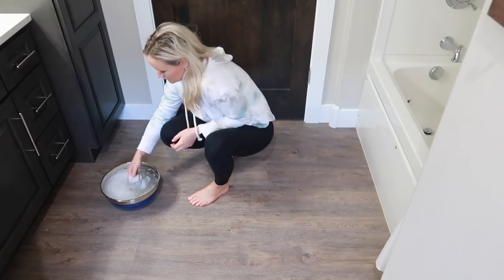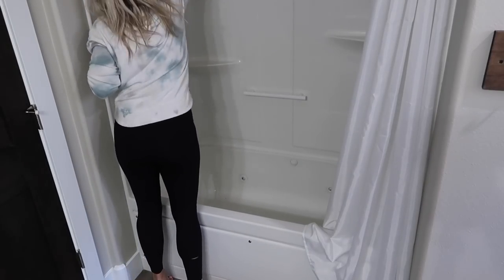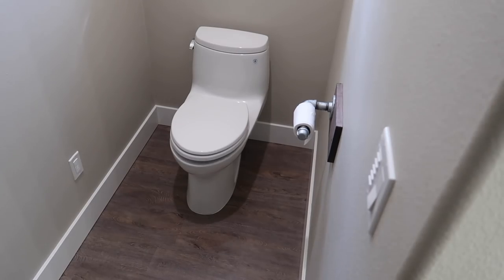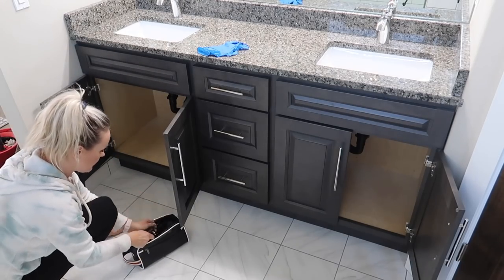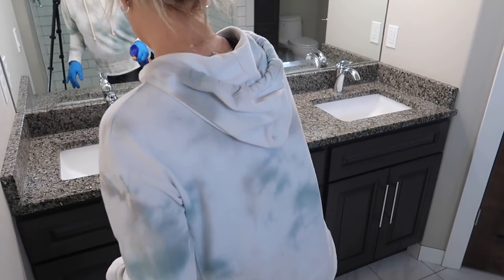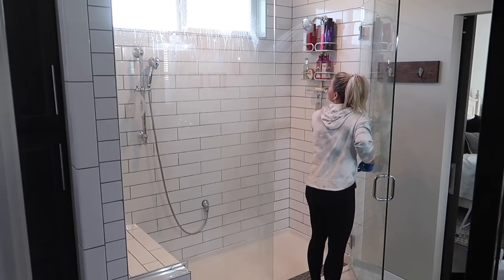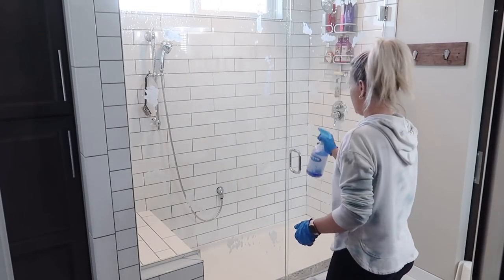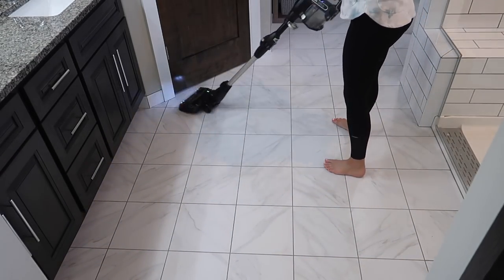SPRING CLEANING SERIES // BATHROOM EDITION With Free Printable Checklist // SPRING 2020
MY WORKOUTS:
A good friend of mine is a personal trainer and posts daily workouts on her fitness Instagram. These are the workouts I follow in our home gym

BUFFALO CHECK DOOR MAT
LIVING ROOM CURTAINS
BEDROOM CURTAINS

Write Us!